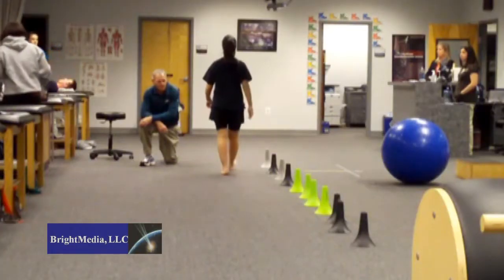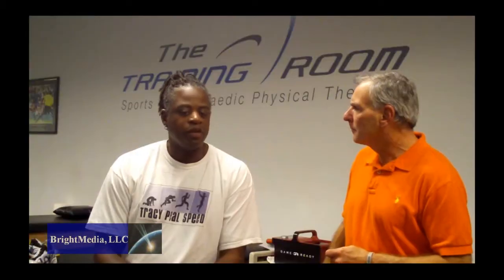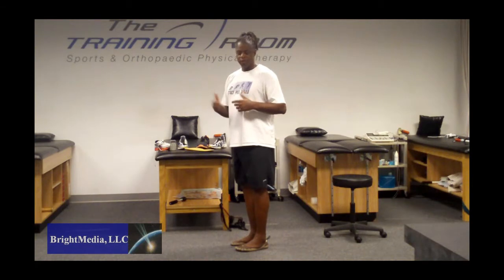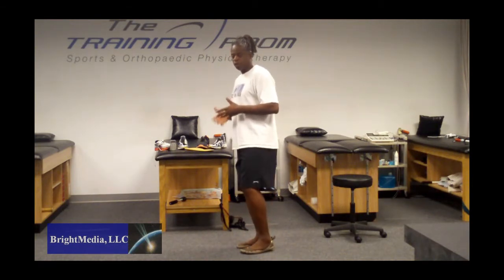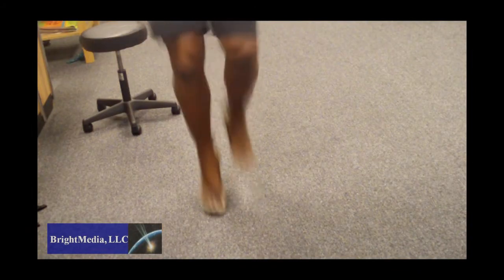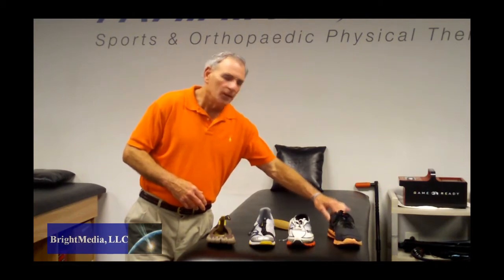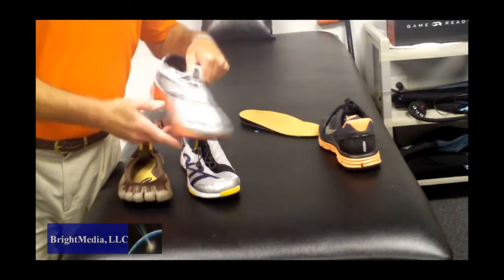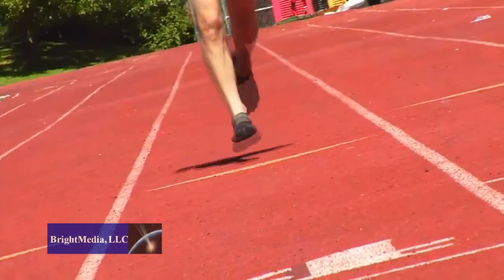Prevention of Running Injury -- Barefoot Training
Philadelphia Sports Podiatrist Dr Lee Cohen and Elite Running Coach Tracy Peal discuss how to safely get started with barefoot running.